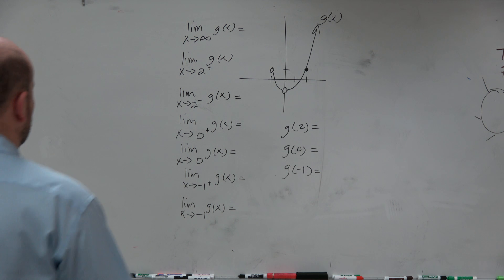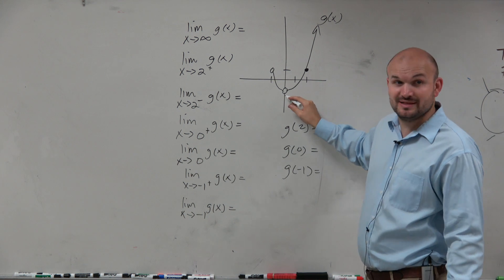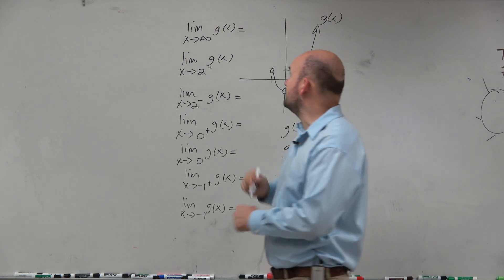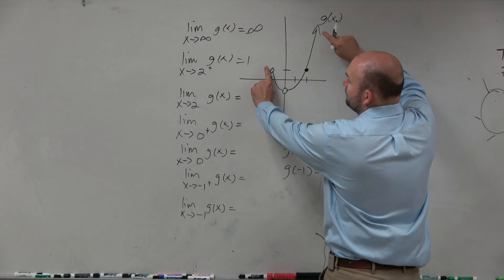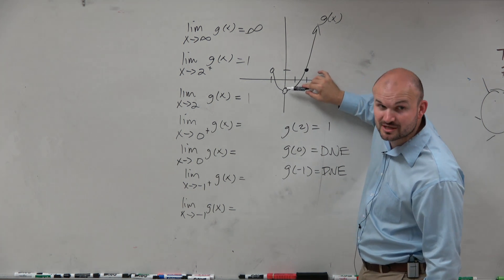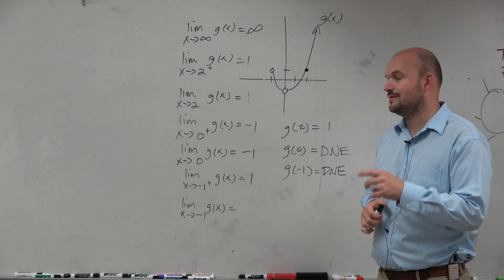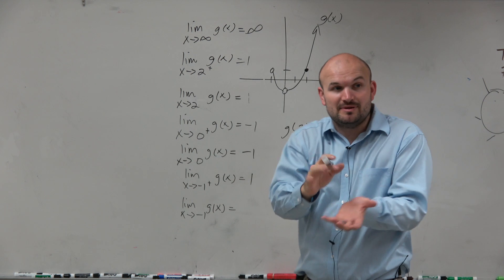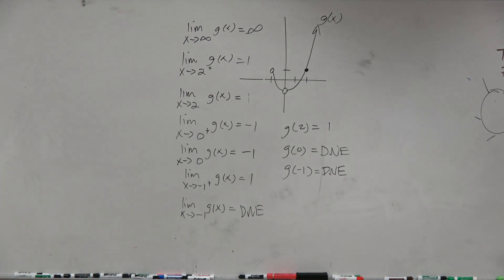How to evaluate the left right and general limit from a graph with holes